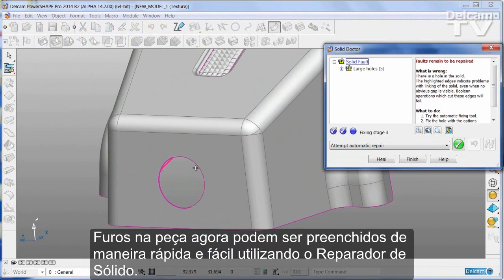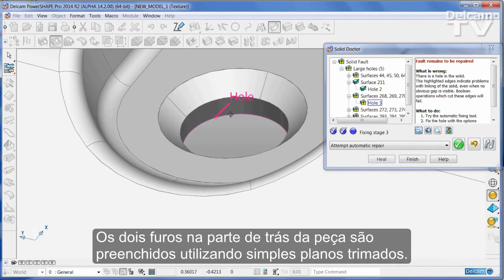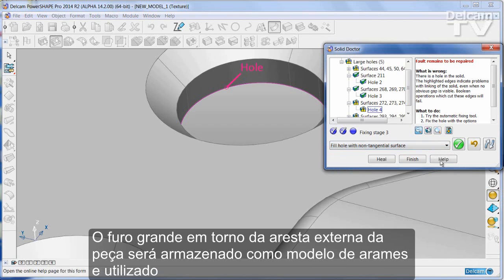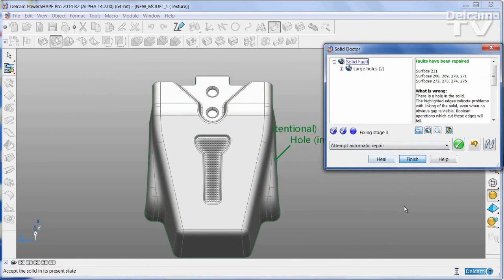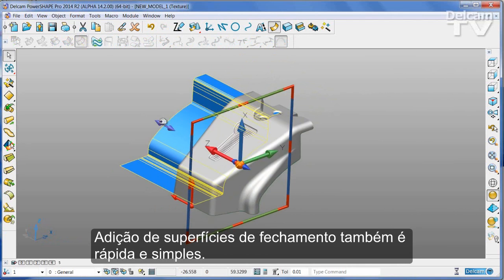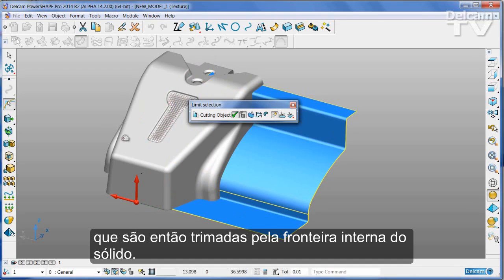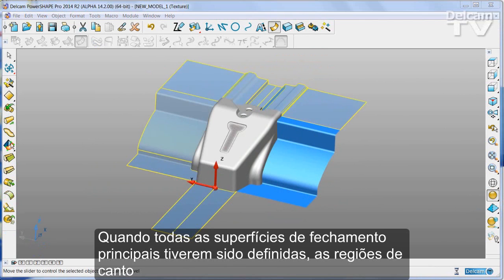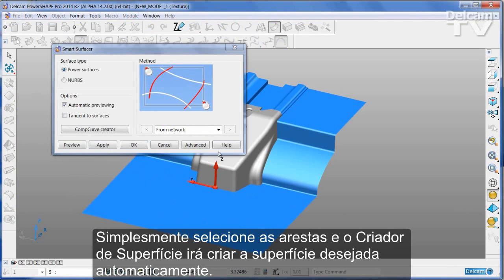Superfícies de Fechamento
Descubra como o Delcam PowerSHAPE pode preencher furos e criar superfícies de fechamento interativamente.